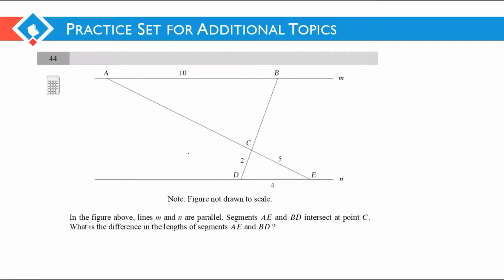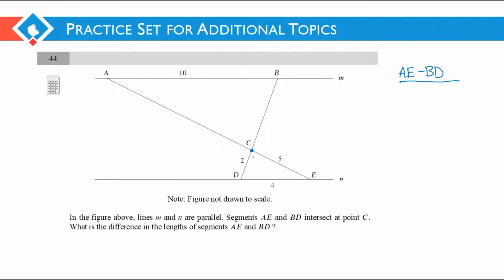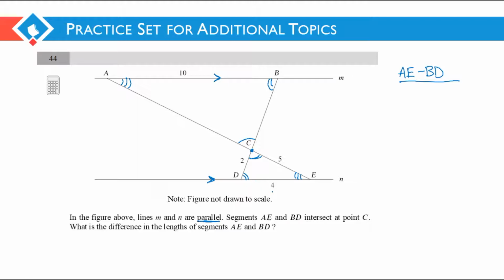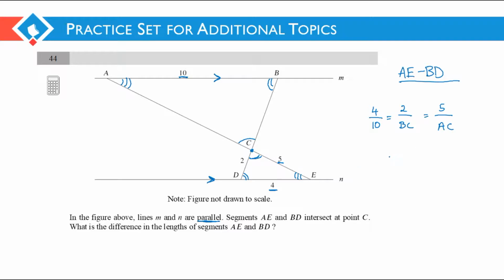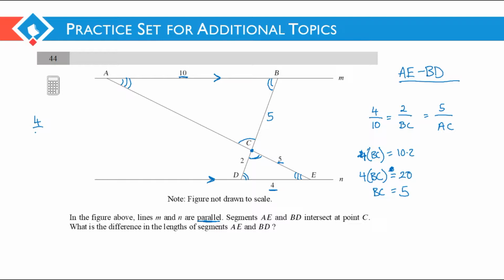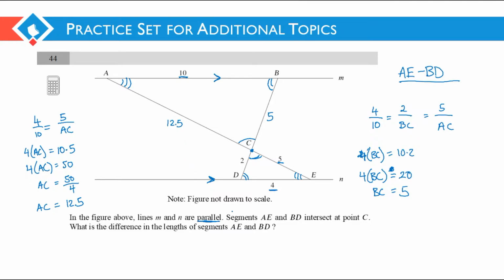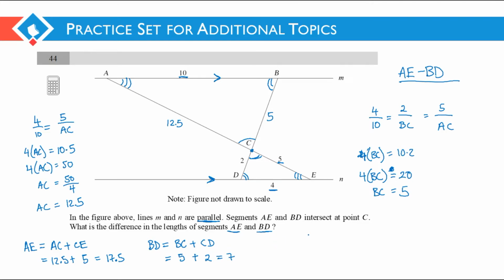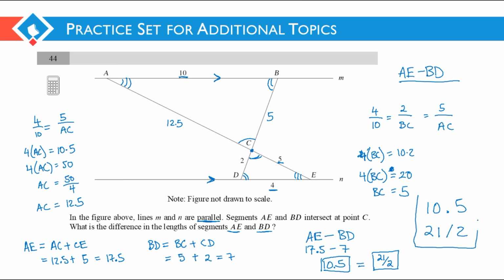Practice Set - Additional Topics - #44